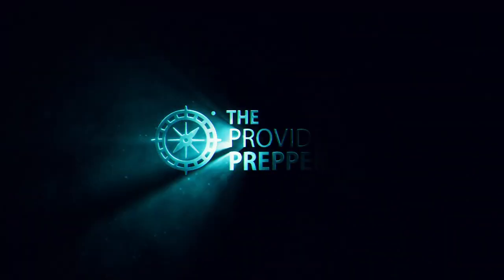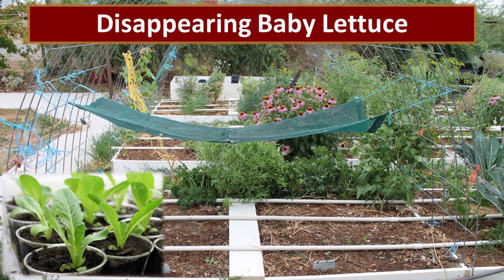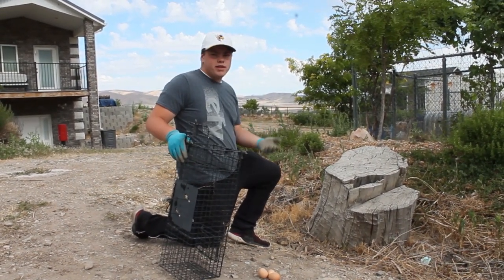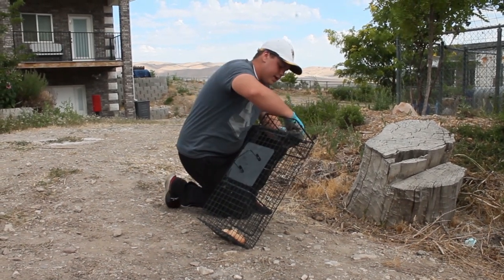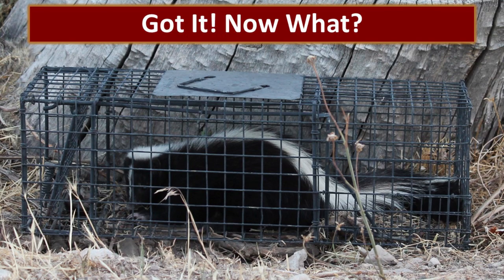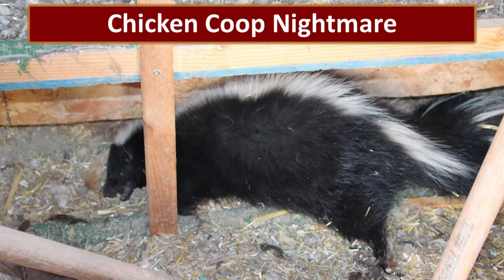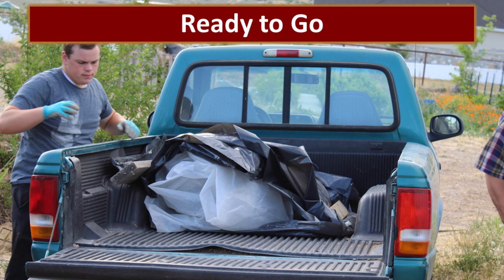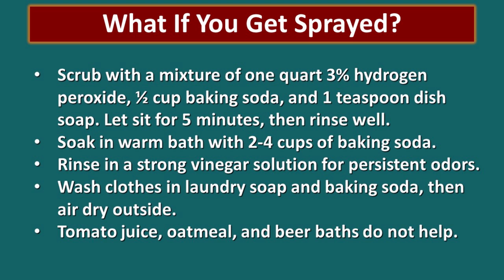How to Safely Catch a Skunk in a Live Trap and Release It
Living on a little homestead, we have all kinds of adventures. My least favorite adventure is having to deal with the skunks that love our chicken eggs. Chickens are highly valuable to us and worth protecting.

What is the best way to capture a skunk? We like to use a live trap that has been baited with foods that skunks can't resist. Ideal skunk bait includes eggs, crispy bacon, cat food, chicken or turkey, canned tuna or sardines, peanut butter on bread, marshmallows, or any meat-based, oily foods with a strong odor.

I think a basic necessity on any homestead is a couple of good live traps to capture predators.

This trap is uniquely designed for skunks:
SKUNK-N-MORE No Spray Live Skunk Trap

We prefer to have a multi-purpose trap:
Live Animal Cage Trap with Humane Release for Rabbits, Stray Cats, Squirrels, Raccoons, Moles, Gophers, Chickens, Opossums, Skunks, Chipmunks, and Groundhogs

You can try these remedies in the event that you get sprayed:

Nature's Miracle Skunk Odor Remover Odor Neutralizing Formula

Mold Monster Stink Slayer- All Natural Skunk Odor Remover

Visit the post that this video is based on at The Provident Prepper.

How to Safely Trap a Skunk Without Getting Sprayed